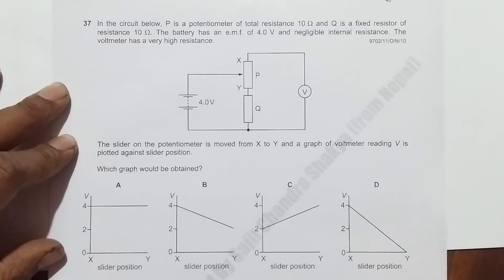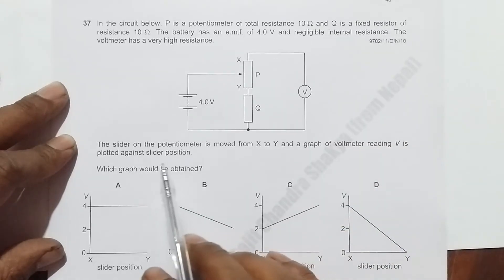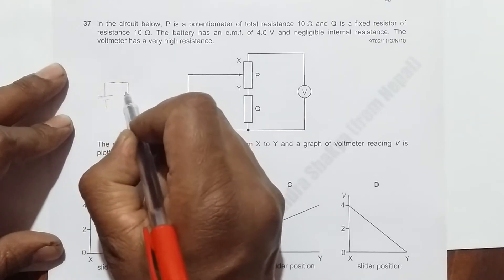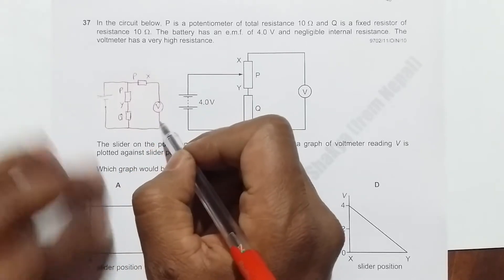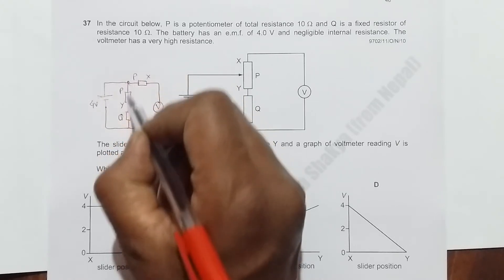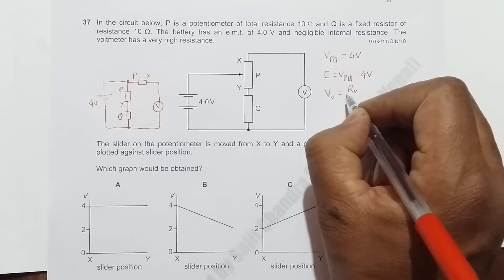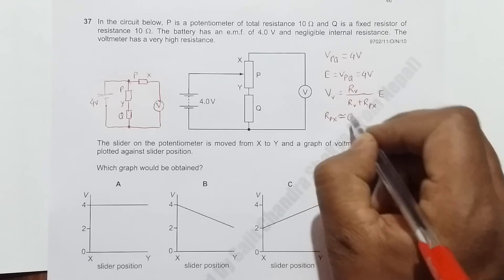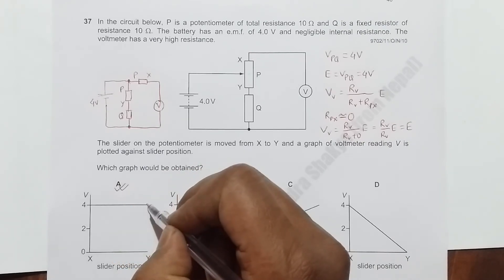2010 CAIE AS & A level October November Physics Paper 11 Q. No 37 (9702/11/O/N/10) by Sajit C Shakya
2010 Cambridge International AS & A level October November Physics Paper 11 Q. No. 37 (9702/11/O/N/10) by Sajit Chandra Shakya from NEPAL

 In the circuit below, P is a potentiometer of total resistance 10 Ω and Q is a fixed resistor of
resistance 10 Ω. The battery has an e.m.f. of 4.0 V and negligible internal resistance. The
voltmeter has a very high resistance.

The slider on the potentiometer is moved from X to Y and a graph of voltmeter reading V is
plotted against slider position.

Which graph would be obtained?